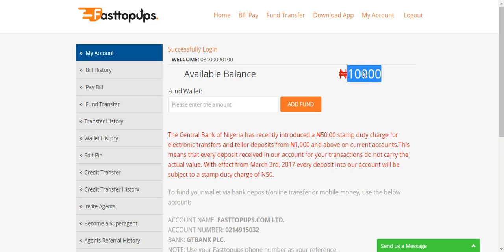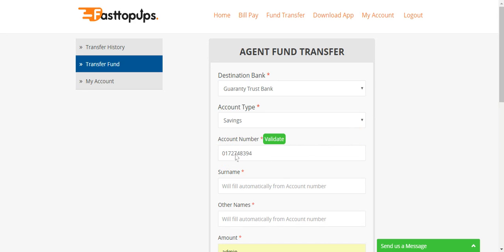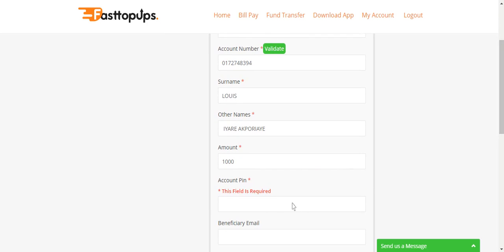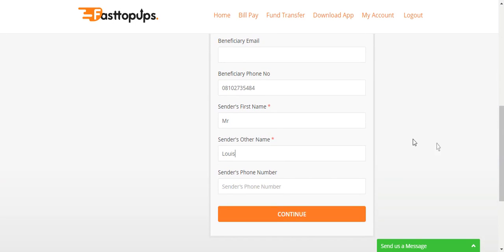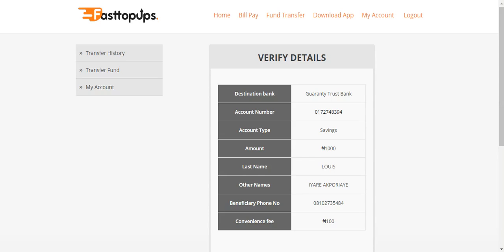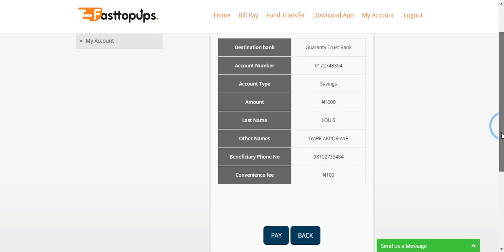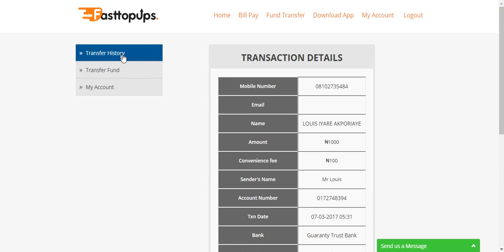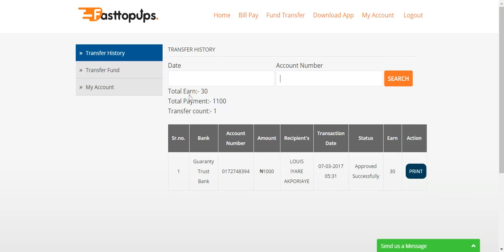How to Transfer Funds to any Bank Account in Nigeria from your Fasttopups Agent Account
This is a video of how to transfer funds to any bank account in Nigeria as a Fasttopups Agent. With a Fasttopups agent account, you can do instant transfer to all banks in Nigeria. to try it live.